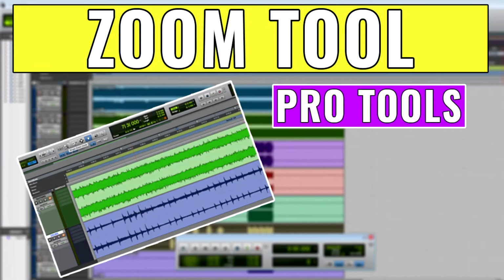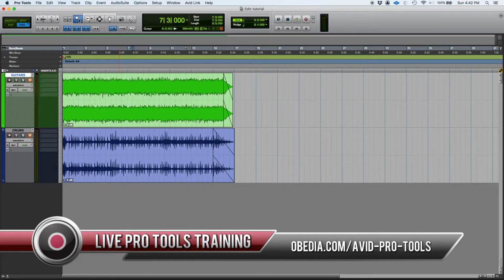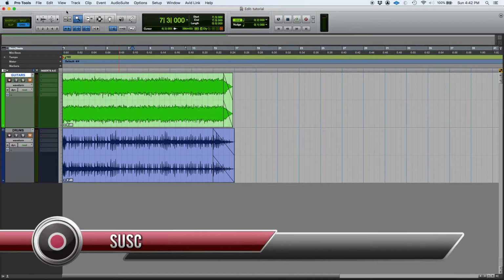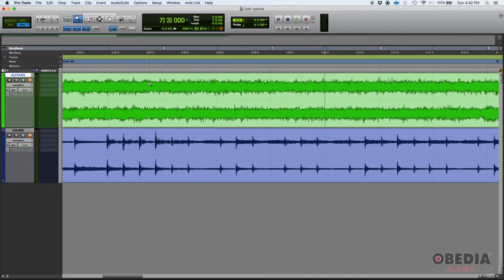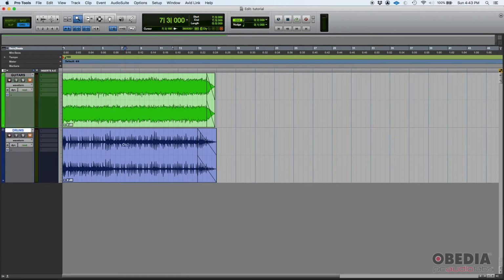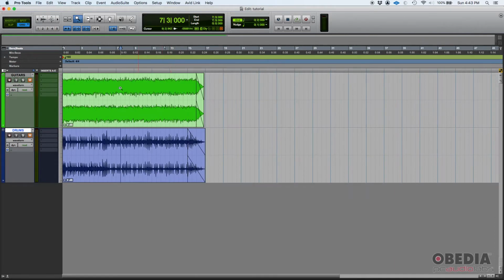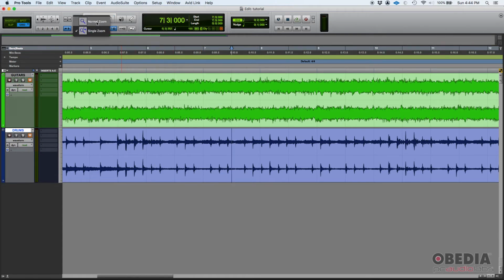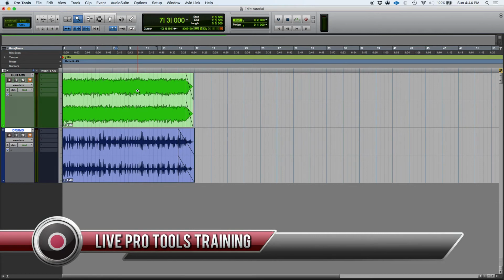How to use the Zoom Tool in Pro Tools - OBEDIA.com Avid Pro Tools training.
In this video, OBEDIA shows you how to use the Zoom tool in Avid Pro Tools.